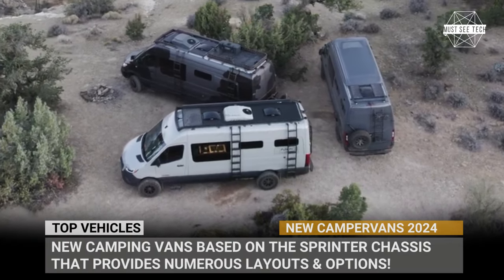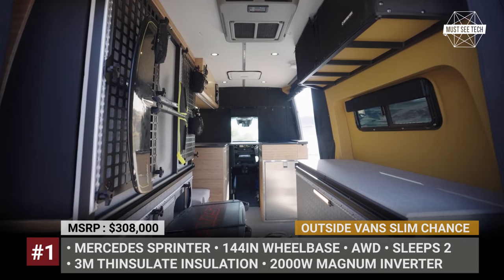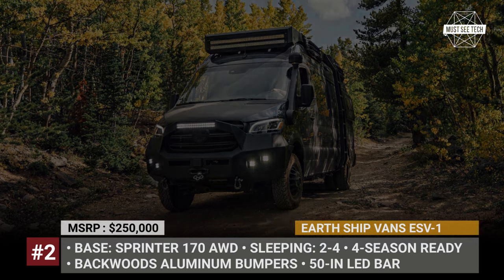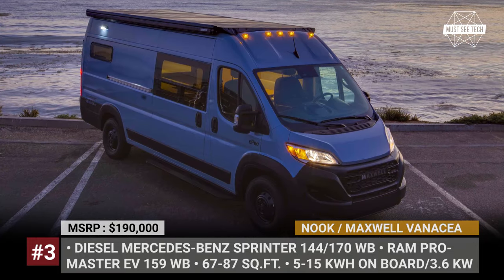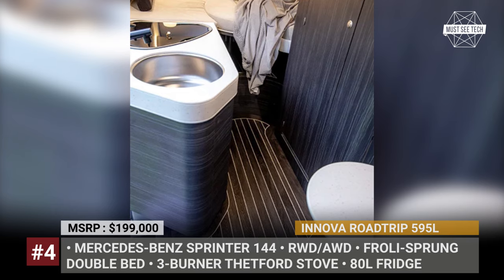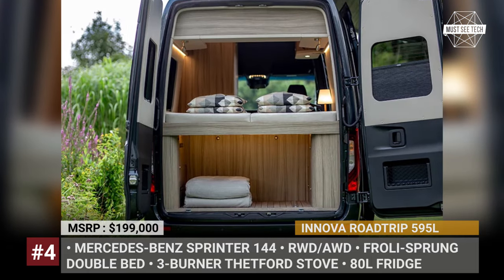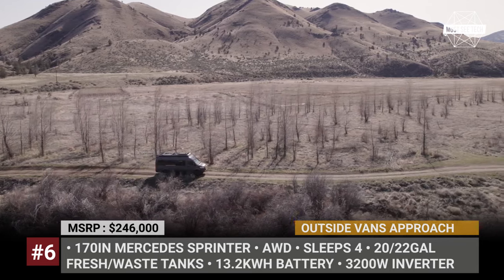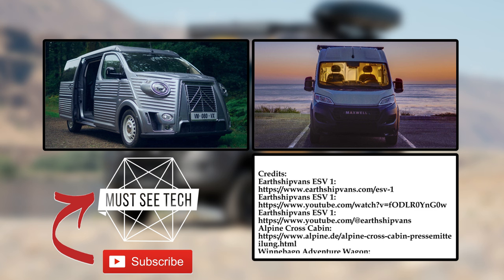NEW Camping Vans Unveiled for 2024: Best Class-B RV with Mercedes Sprinter Chassis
Mercedes Sprinter chassis is the most expensive van platform on the market but, surprisingly, it is the most widely used one. Is it about the looks, reliability, versatility, powerful engine with All-wheel-drive or comfortable driving experience with the most advanced safety features? Well, probably it’s all of those things, but let’s confirm this assumption by looking at a lineup of new camping vans in 2024 based on the Sprinter chassis that provides Numerous layouts, powerful offroading skills and unforgettable highway cruising experience!

Outside Vans Slim Chance is a Mercedes Sprinter-based camper that was designed for fans of windsports. It is currently on sale for $303,000 with 6,000 miles on it.

Earth Ship Vans ESV-1 was created for customers who like to travel unpaved roads and stay longer in the wild.

Nook Vans originated from a deep love for architecture and construction, cultivated on the sun-soaked shores of Kenbe, Haiti. Kyle Fishburn, the founder, along with his team based in Los Angeles, passionately constructs Nook Vans using the 4x4 Mercedes Sprinter van framework equipped with a diesel engine, available in both short 144-inch and long 170-inch wheelbase options.

Caleche Customs, based in Las Vegas, is broadening the selection of European camper vans in the US by importing the upscale Innova Roadtrip directly from the Netherlands to American shores.

Outside Vans Approach is a ready-made camper model that is designed to sit and sleep a family of 4 people.